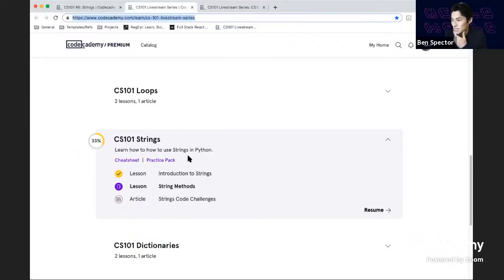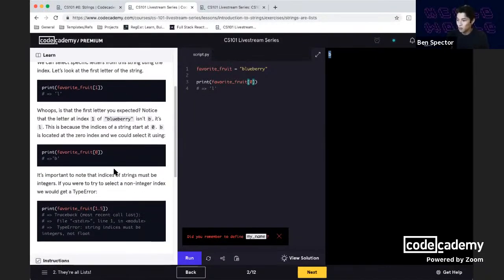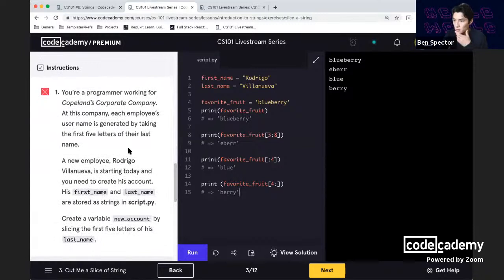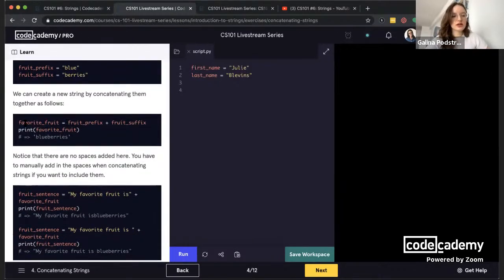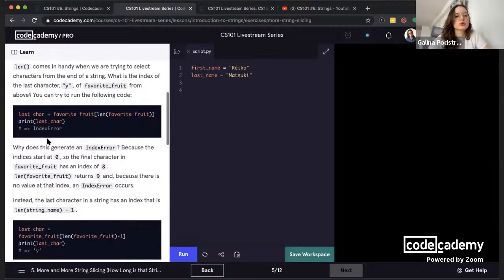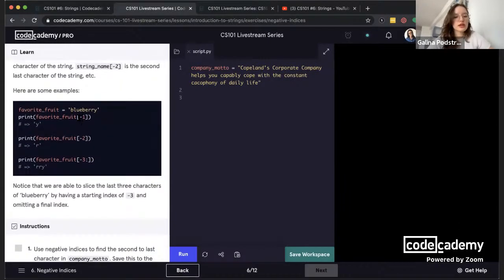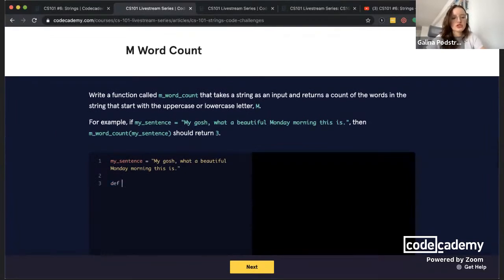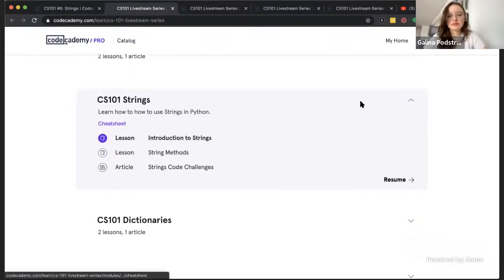CS101 #6: Strings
Welcome to CS101 with Codecademy!
In our sixth session, Curriculum Developers Ben and Galina show us how to incorporate text into our programs using Strings!

More details:
Up until now, most of our programs have only been using numbers. Let’s start to think about how we can incorporate text into our programs using Strings! This is our first exploration into a vastly different data type in Python.